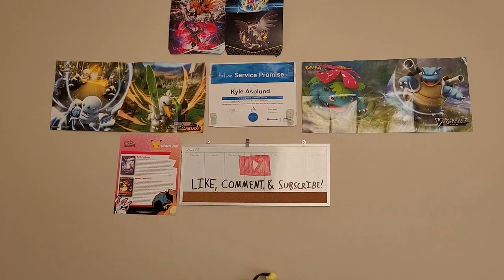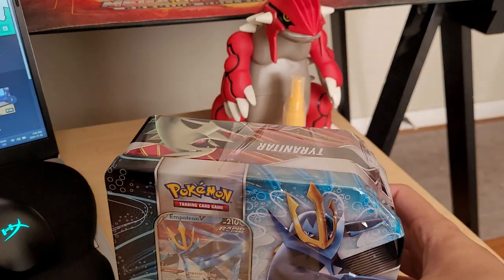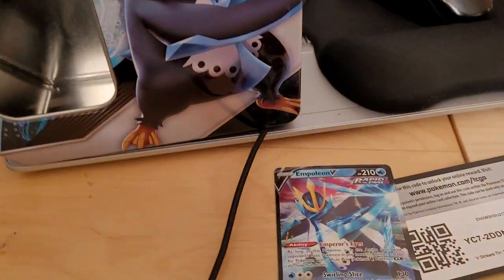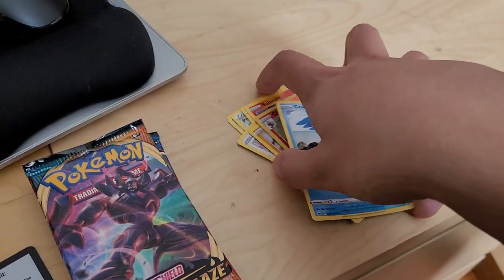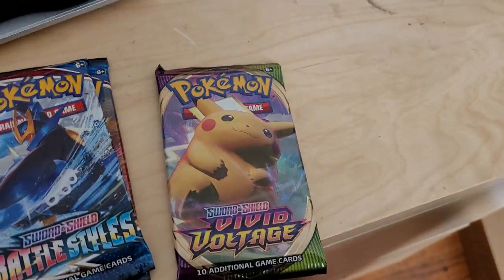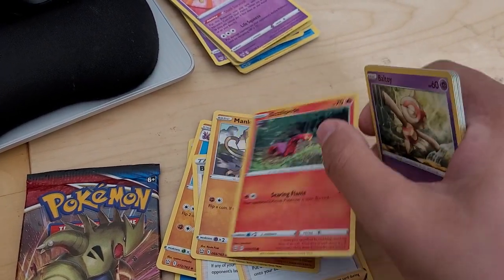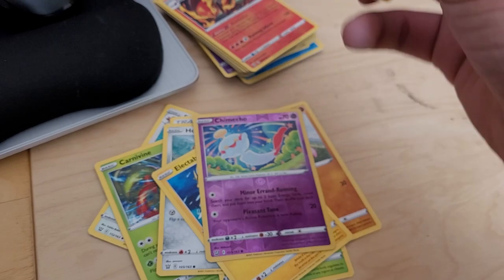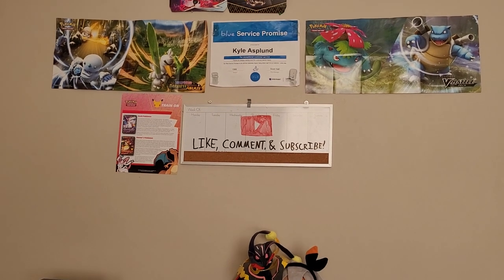Opening a Pokémon TCG Empoleon V Strikers Tin!!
Proof that penguins can be assholes sometimes...